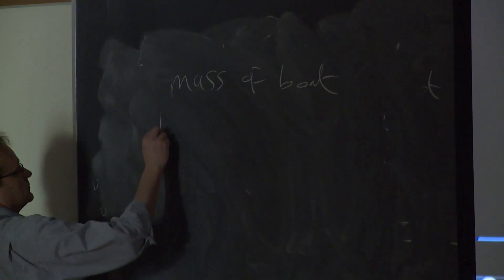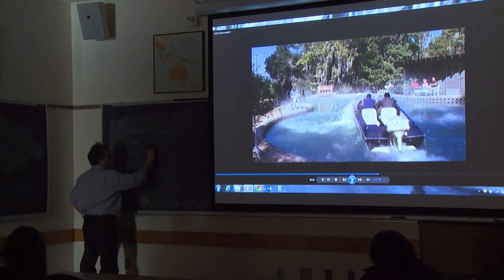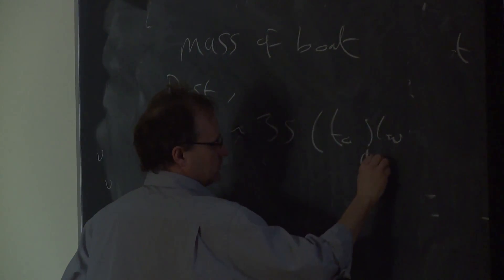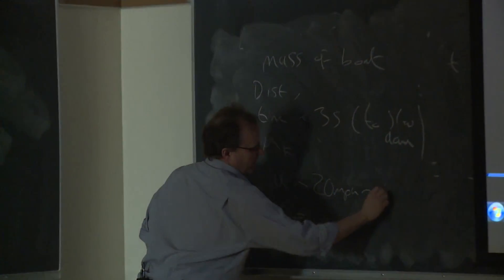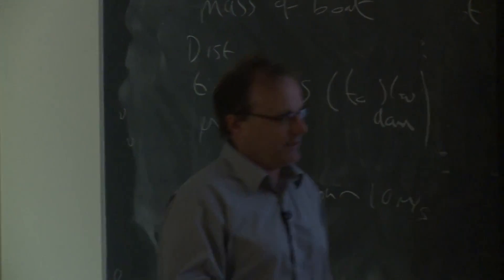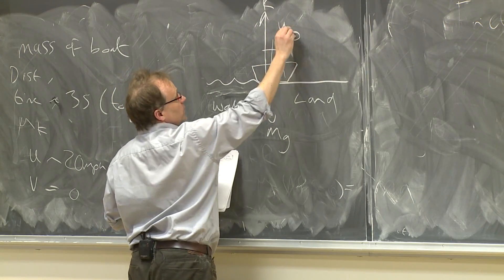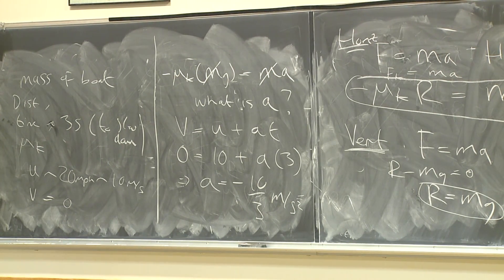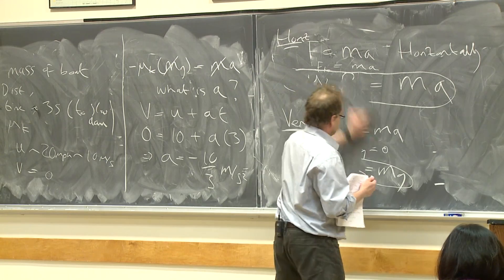40 Application 007 and Friction, Part 1